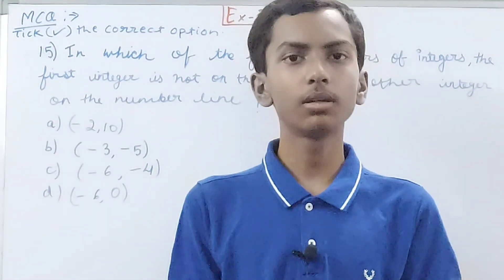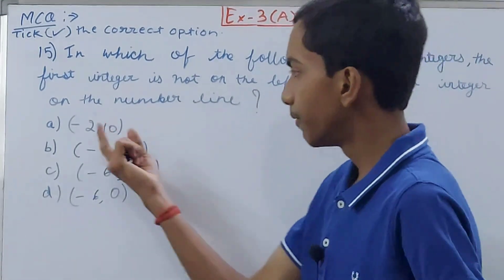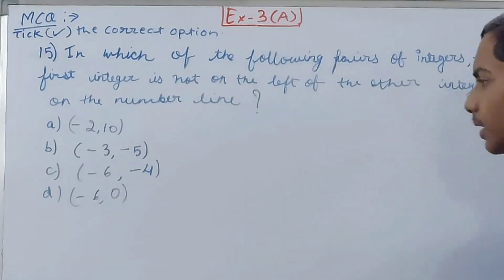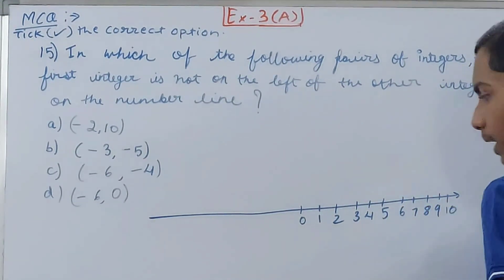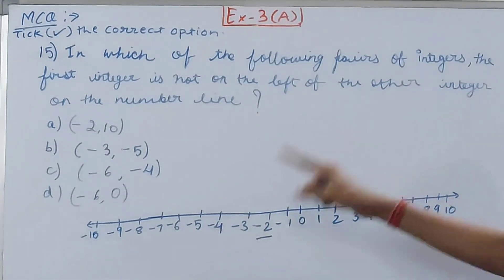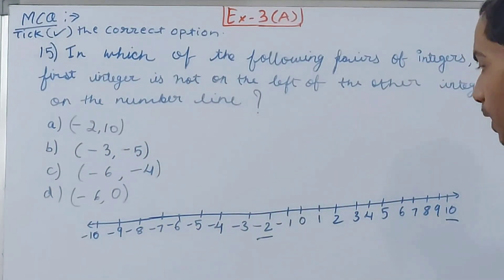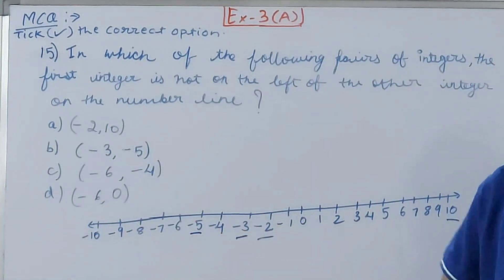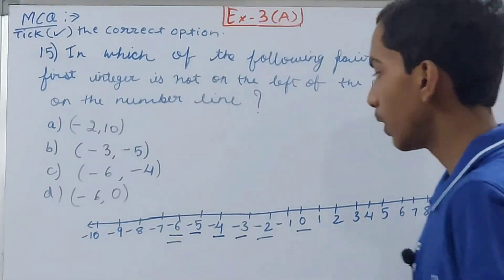Q15 Ex 3A Negative Numbers and Integers | ICSE Math Class 6 |S Chand School solutions| OP Malhotra